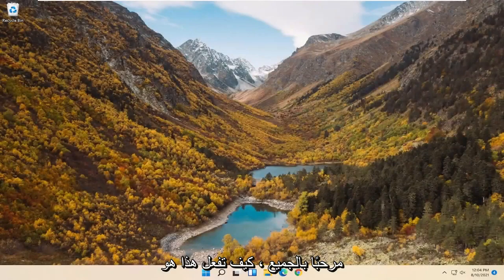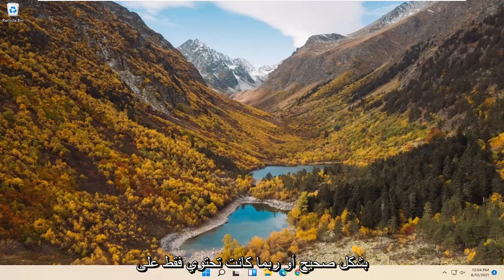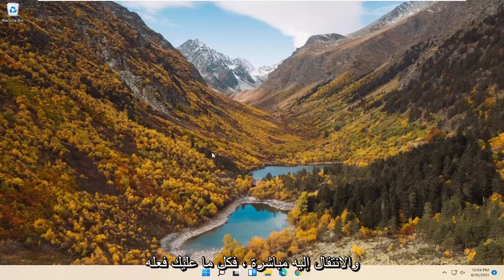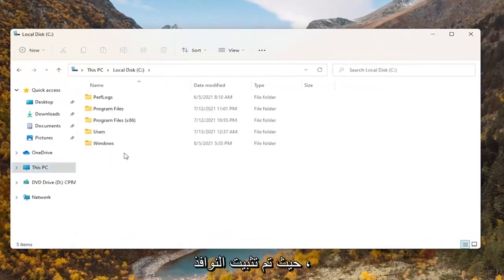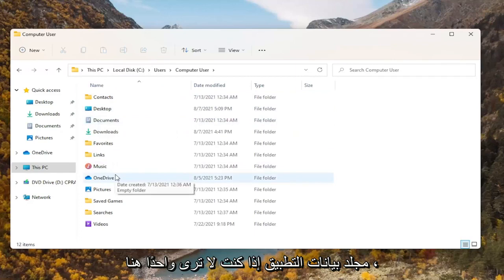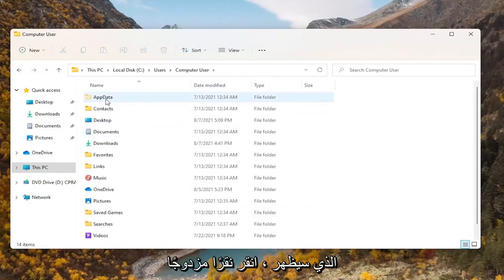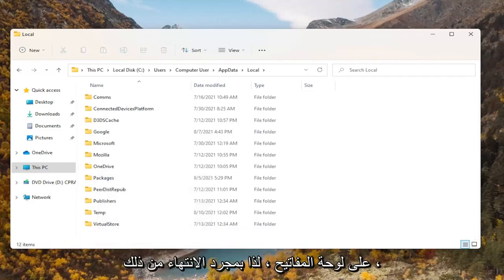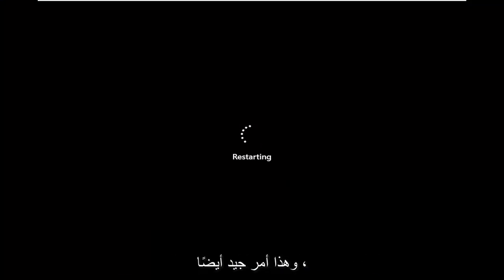إصلاح الأيقونات والاختصارات التالفة في Windows 11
عندما تفكر في الأمر ، يعد Windows 11 أحد أكثر أنظمة تشغيل أجهزة الكمبيوتر استخدامًا. يتم تحقيق ذلك باستخدام ميزات متعددة وتحسينات قابلية الاستخدام تجعلها شائعة بين المستخدمين. ومع ذلك ، فإن مثل هذا البرنامج الكبير لا بد أن يكون له أخطائه.

غالبًا ما يشتكي مستخدمو Windows من رموز سطح المكتب التالفة. يتم حفظ الرموز التي يستخدمها Windows للمستندات والبرامج الخاصة بك في ذاكرة تخزين مؤقت للرموز ، بحيث يمكن عرضها بسرعة بدلاً من الاضطرار إلى تحميلها ببطء في كل مرة.

المشكلات التي تم تناولها في هذا البرنامج التعليمي:
ويندوز أيقونات تالفة 11
الأيقونات التالفة windows 11 fix

في حالة تلف رمز أو أكثر من رموز Windows لأي سبب من الأسباب ، يمكنك إصلاحها عن طريق إعادة إنشاء ذاكرة التخزين المؤقت للرمز. إليك كيفية إصلاح رموز سطح المكتب التالفة في Windows 7 و Windows 11 ، حيث تختلف الطرق.